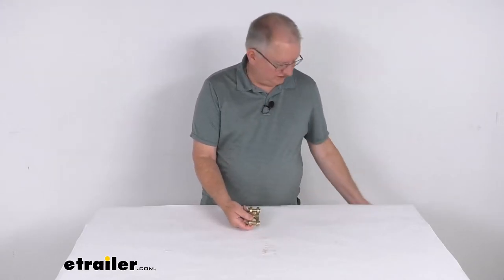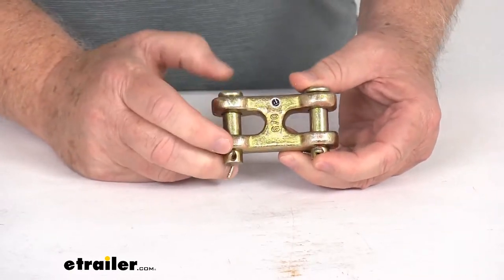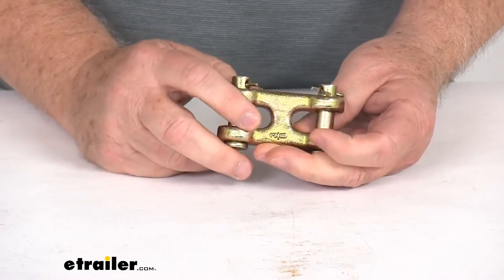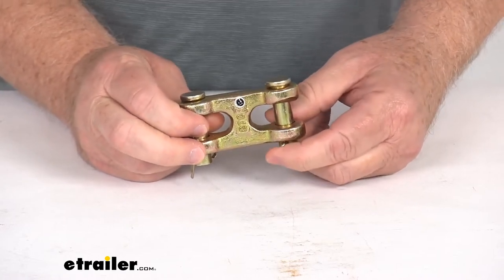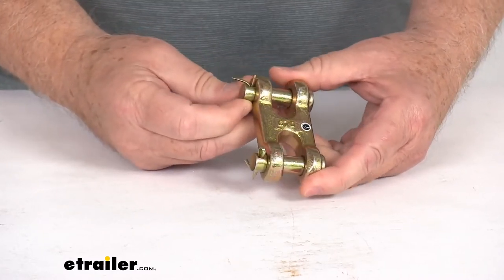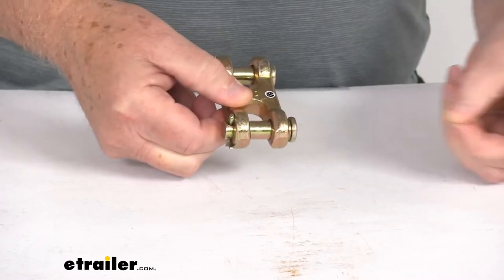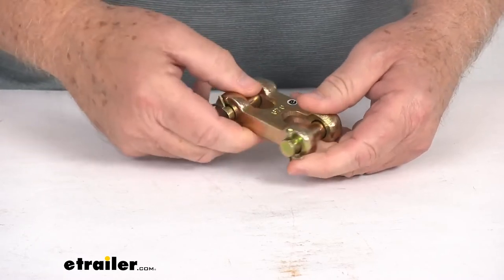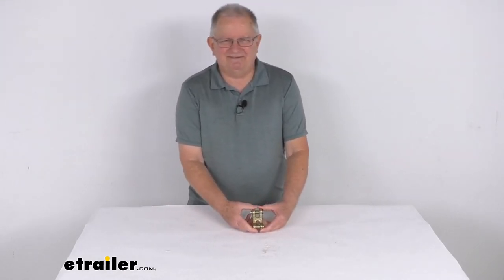etrailer | Review of Durabilt Chain Tie Downs - Double Clevis Link - DU72RR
Click for more info and reviews of this Durabilt Car Tie Down Straps,Ratchet Straps,Tie Down Straps:

Hello everybody. This is Jeff at etrailer.com. Today, we're going to take a look at this Durabilt Double Clevis Link for 3/8" thick grade 70 chains. It has a 6,600 pound working load limit. Just to zoom in and show you a closeup. This double clevis link will connect the chain to another piece of tie-down equipment.

This is a grade 70 heat treated carbon steel, which is very durable and you can see the whole link is a gold chromate zinc finish to help resist corrosion. Again, the application, it is designed to fit 3/8" thick grade 70 chain. Now the chain we do sell separately on our website. And a safe working load limit on this is 6,600 pounds, but the way you would attach them is you just pull out your small cotter pin here, slide the large pin out, and then you can hook it to the link or whatever equipment you're hooking it to. Same on this side.

But that should do it for the review on the Durabilt Double Clevis Link for 3/8" thick grade 70 chains..